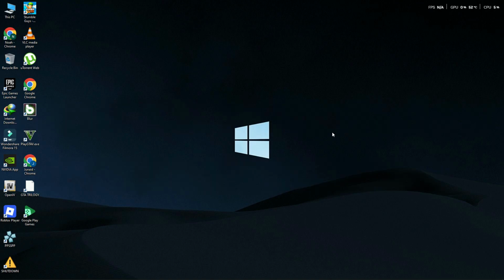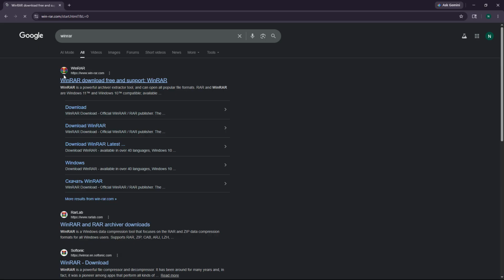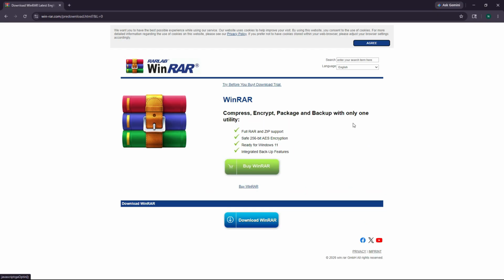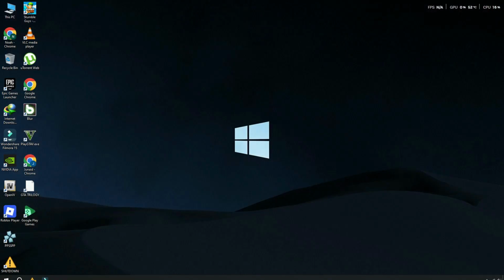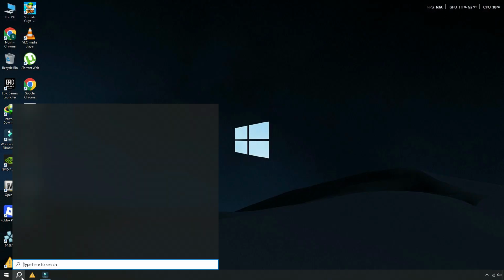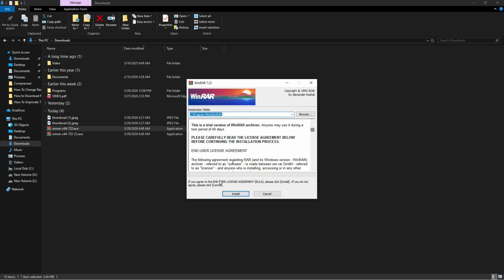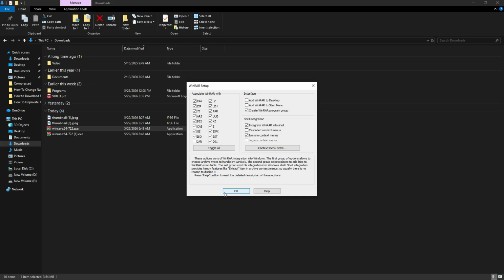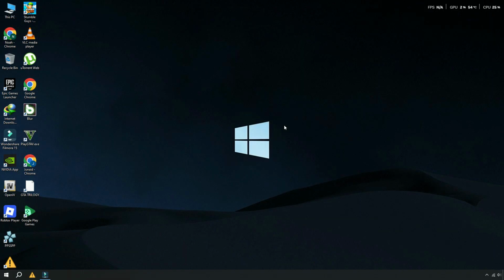How to Download Winrar for Free in Window 10/11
Learn how to download winrar and how to install winrar on your PC in this easy tutorial! I’ll show you step-by-step how to get WinRAR for both Windows 11 and Windows 10. Discover simple methods for a quick winrar download and how to complete the winrar install windows 11 or winrar install windows 10 process. This winrar tutorial is perfect for anyone looking to use this essential software quickly and easily.